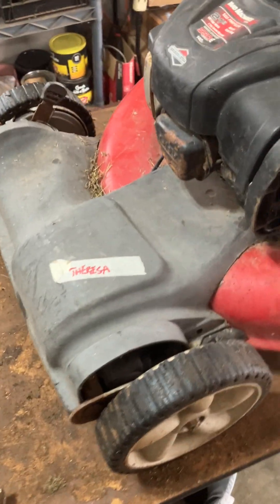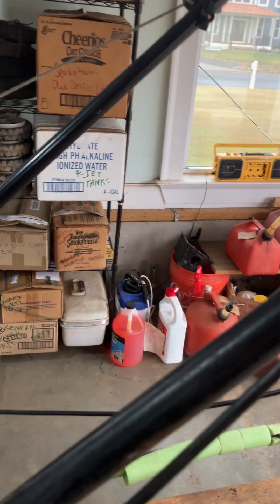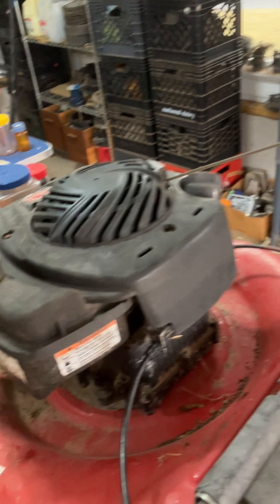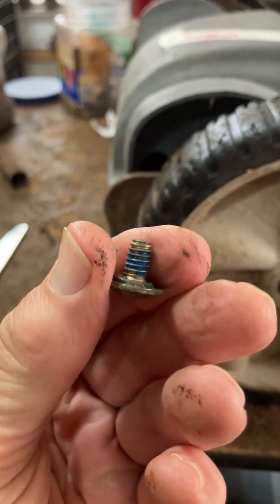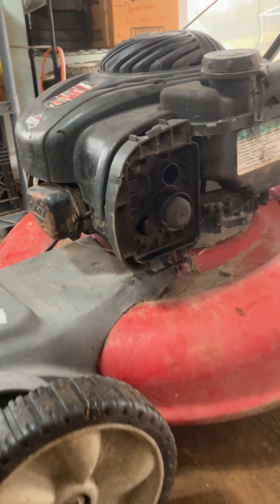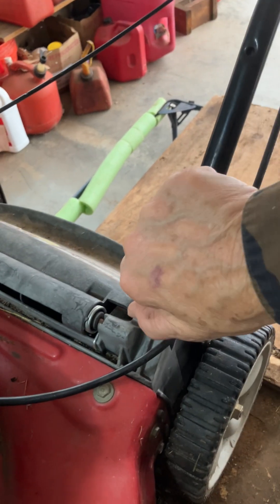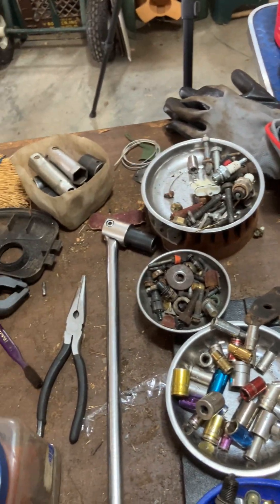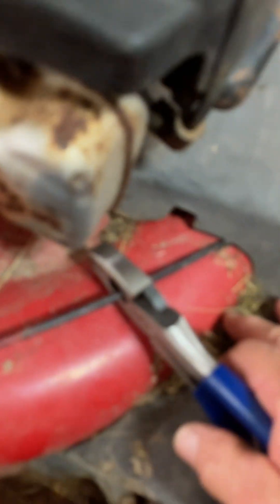final episode of rescuing Theresa a Yard machines self propelled mower is now a push mower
Remove the gears beneath the wheels so it rolls smoothly!